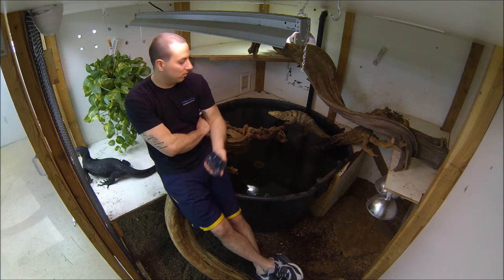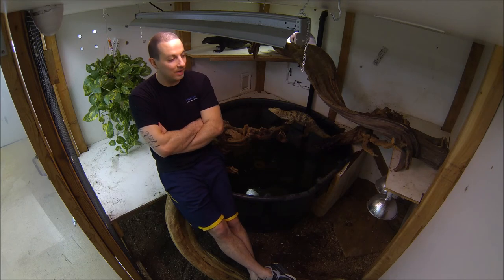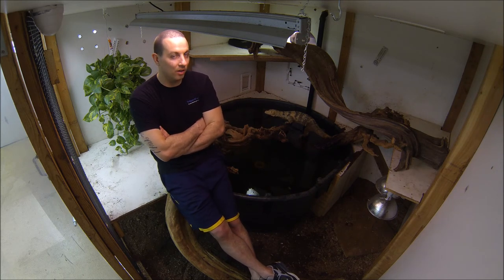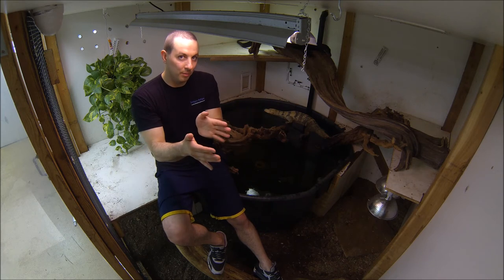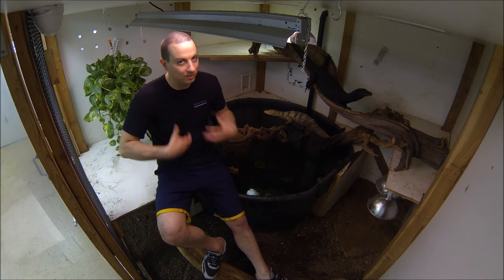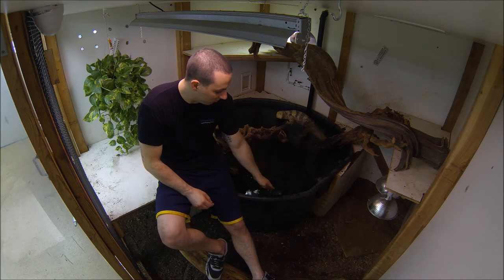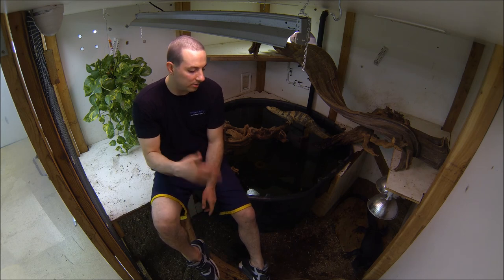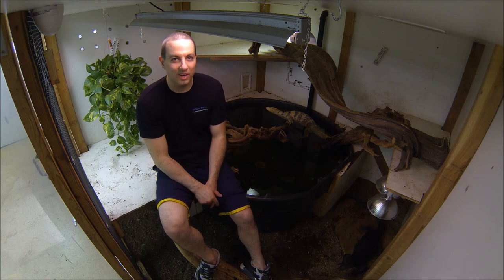How To Breed Water Monitor Lizards Varanus Salvator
This is just how I do things because it is what has worked for me for many years. Lots of other breeders have had great success with other methods. Keep Feedin' - Cory